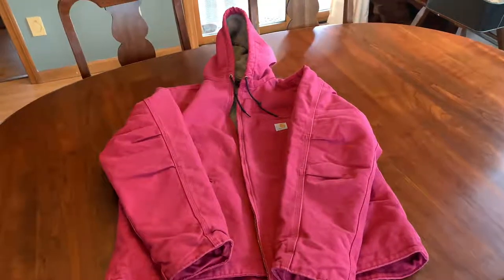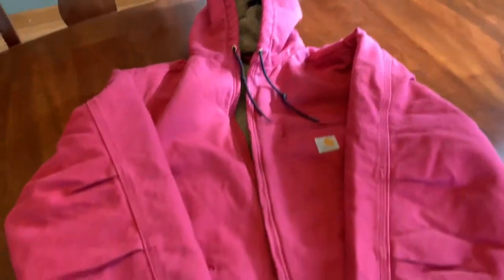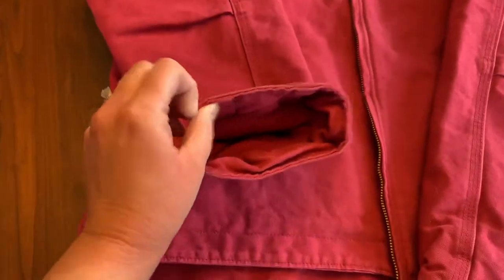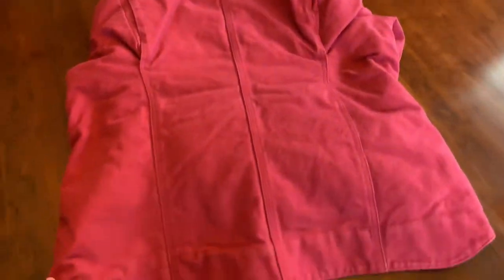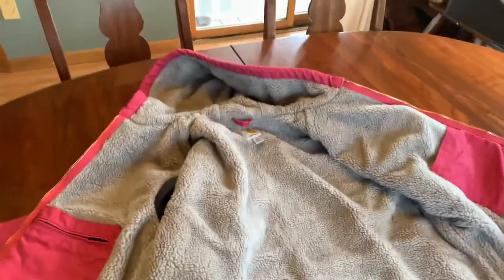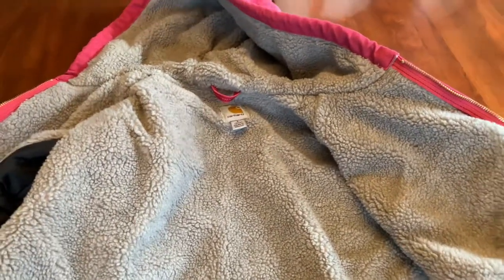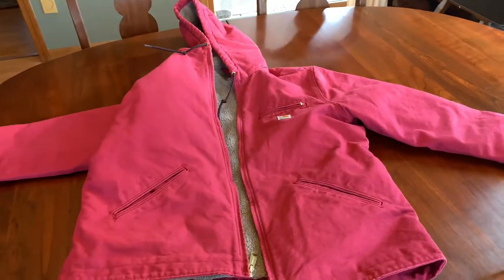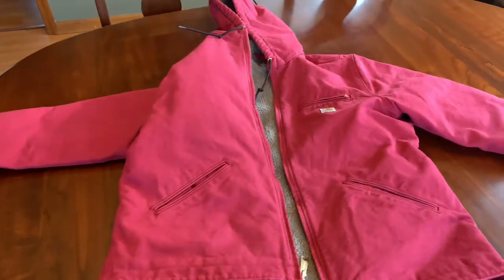Women’s Carhartt Sherpa Lined Sandstone Sierra Jacket - WJ141 Review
Overview of my Carhartt Women’s Sherpa Lined Sandstone Sierra Jacket in Crabapple. I’ve been using this jacket for almost the whole month of January here in New England. Great quality, warm, comfortable jacket.